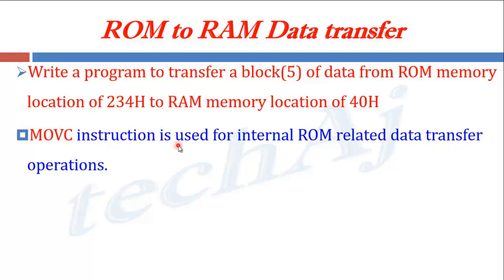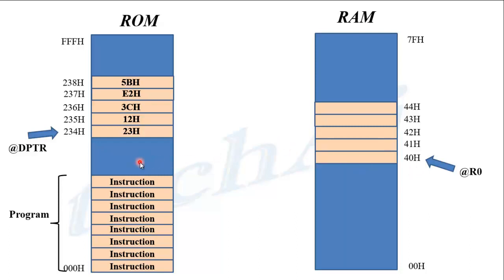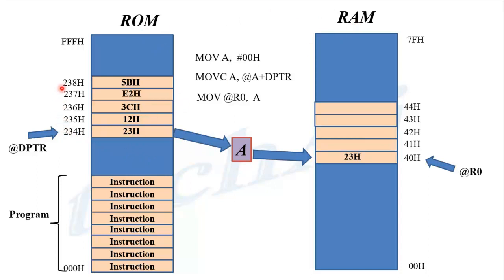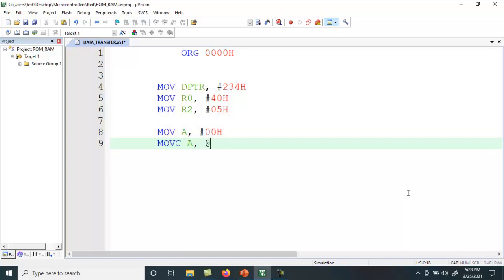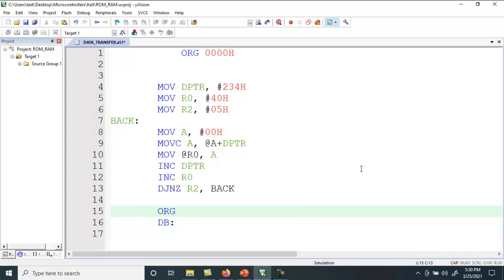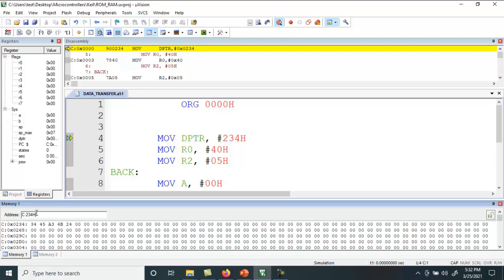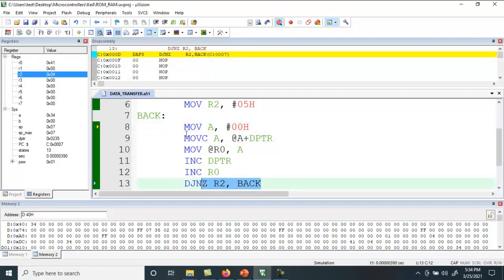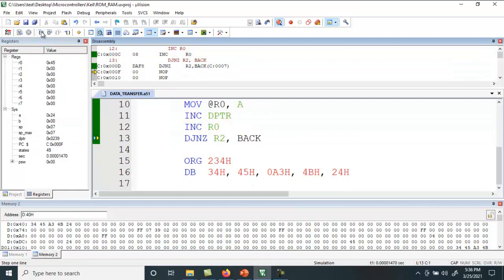ROM to RAM Memory Data Transfer in 8051 Microcontroller | Assembly Language Program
In this video, you will learn how to transfer data from ROM (Program Memory) to RAM (Data Memory) in the 8051 Microcontroller using Assembly Language programming.

Topics Covered:

✅ Introduction to ROM and RAM in 8051
✅ Difference Between Program Memory and Data Memory
✅ ROM to RAM Data Transfer Concept
✅ Step-by-Step Assembly Language Program
✅ Register Usage Explanation
✅ Program Flow and Logic
✅ Memory Addressing in 8051
✅ Program Execution with Example
✅ Interview and Exam-Oriented Concepts

This tutorial is useful for students and professionals learning 8051 Microcontroller, Embedded Systems, Assembly Language Programming, and Microprocessor Applications.

What You Will Learn:

🔹 How data is stored in ROM
🔹 How to access ROM using MOVC instruction
🔹 How to transfer data into RAM locations
🔹 Practical Assembly Program with Explanation
🔹 Memory Organization Concepts in 8051

8051 Microcontroller, ROM to RAM Transfer, 8051 Assembly Language Program, MOVC Instruction, Program Memory, Data Memory, Embedded Systems, 8051 Programming, Microcontroller Tutorial, Memory Transfer Program, 8051 Assembly Coding, Embedded C and Assembly